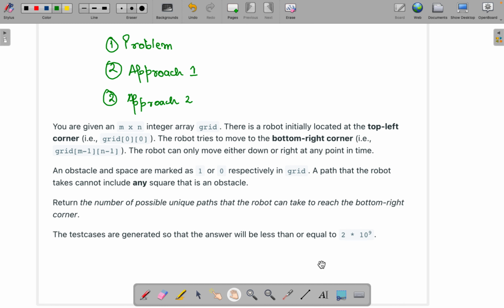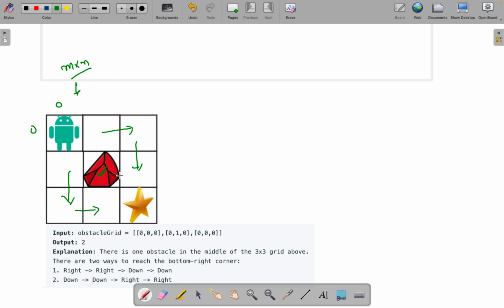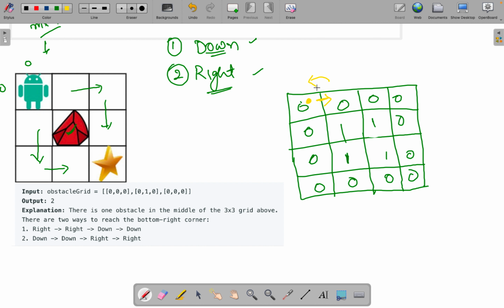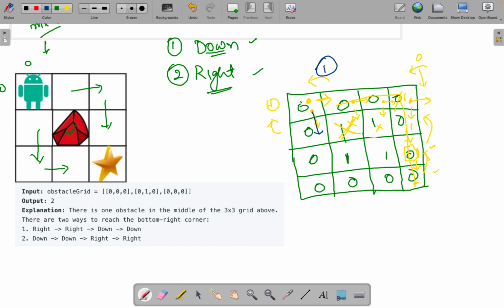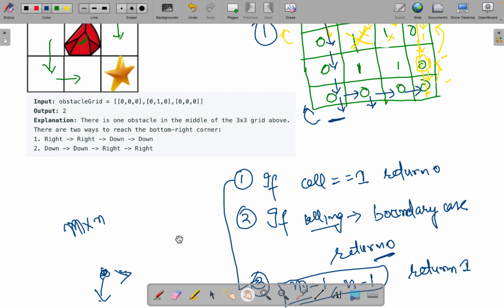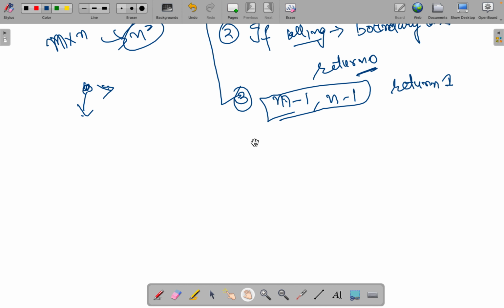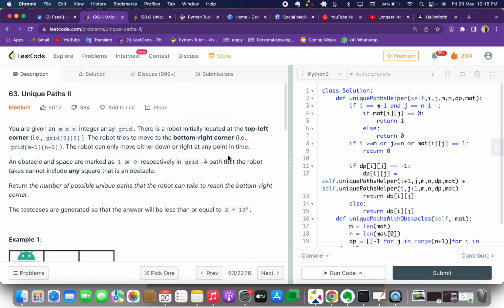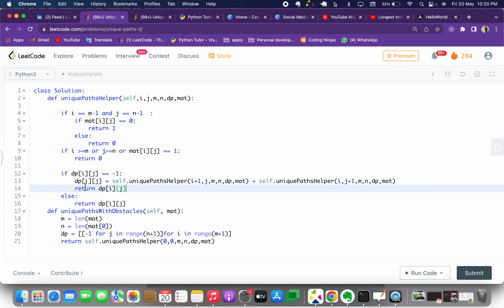63. Unique Paths II Python || Leetcode